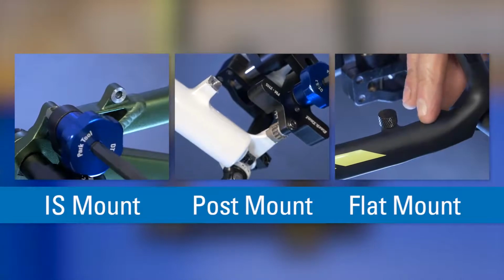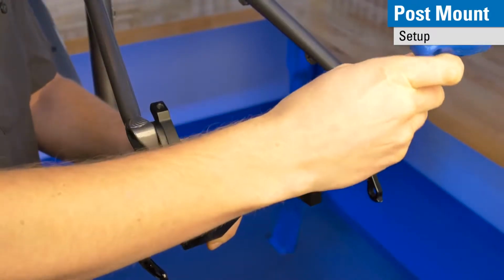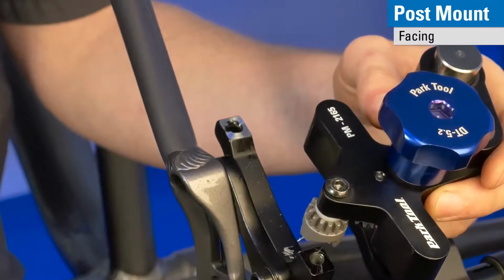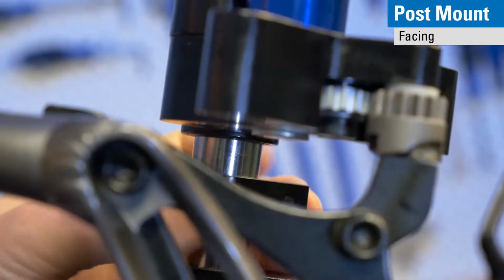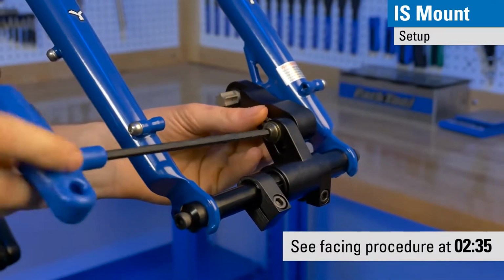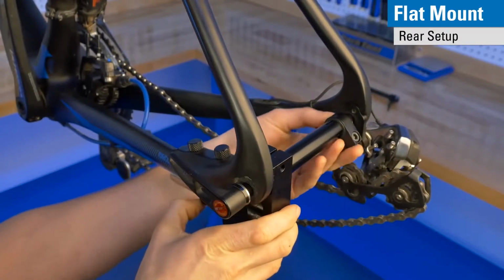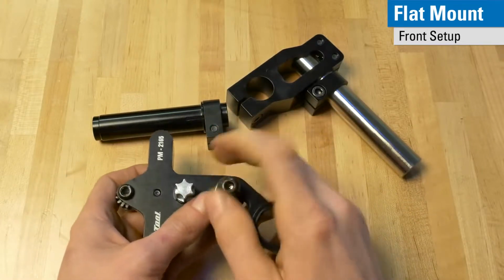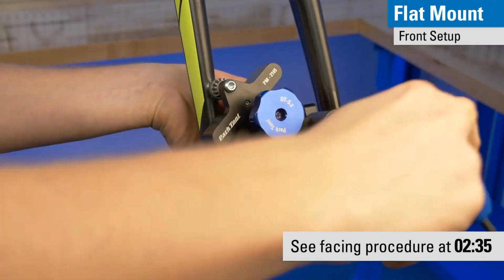Park Tool - DT-5.2